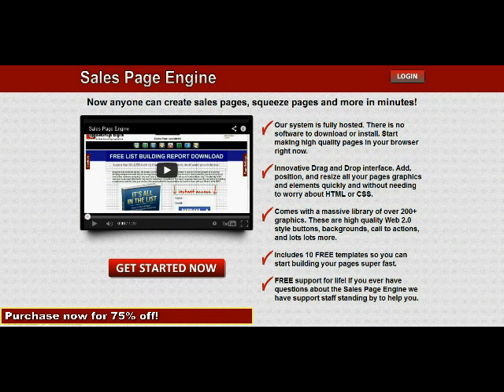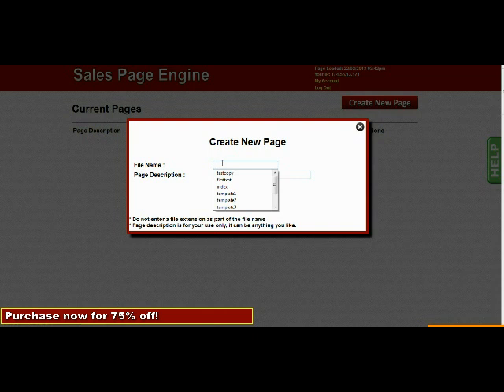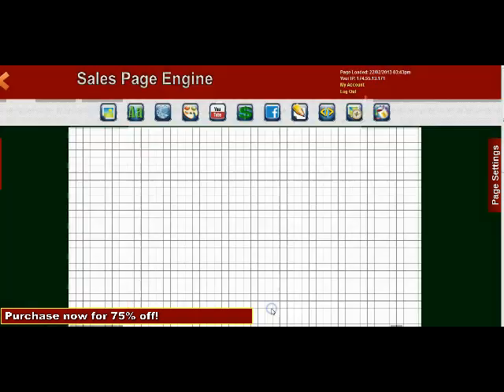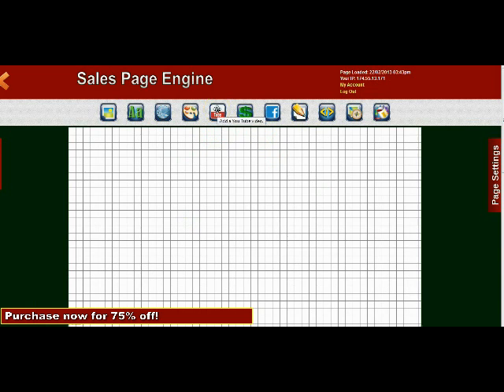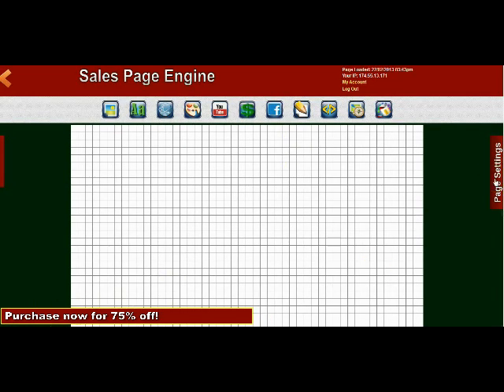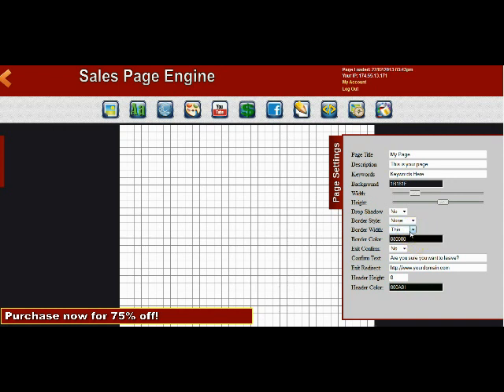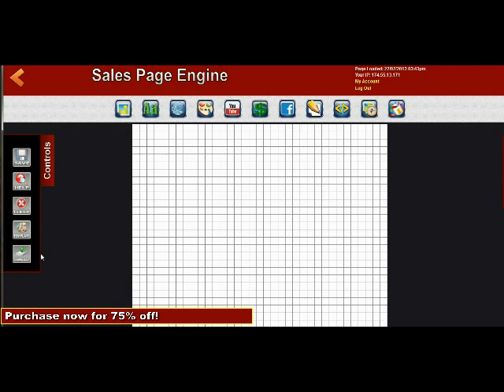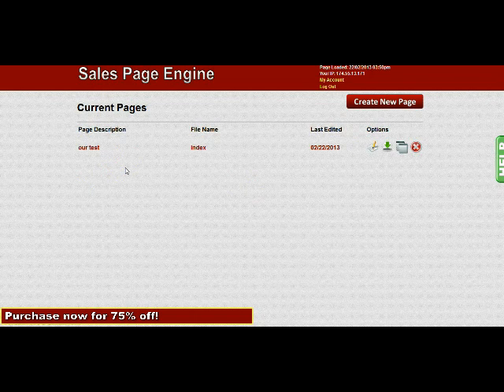SPE v2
A look at SPE v2